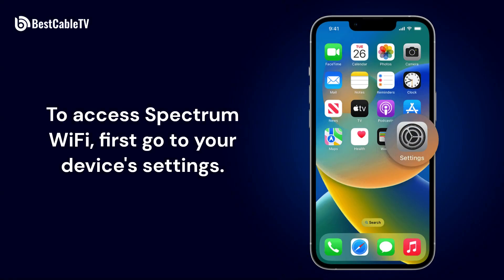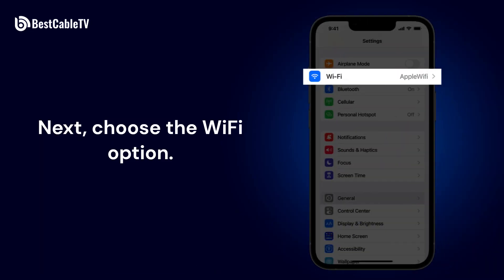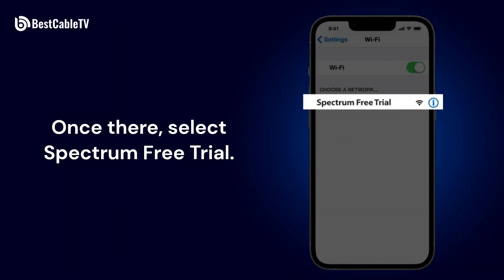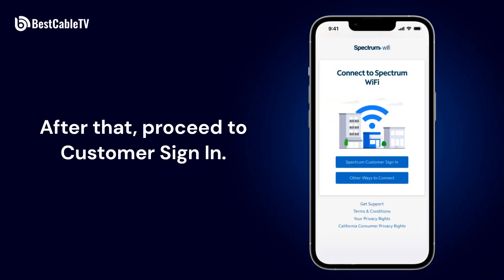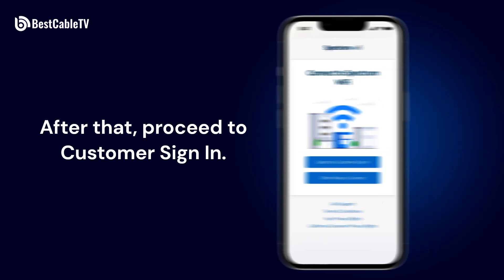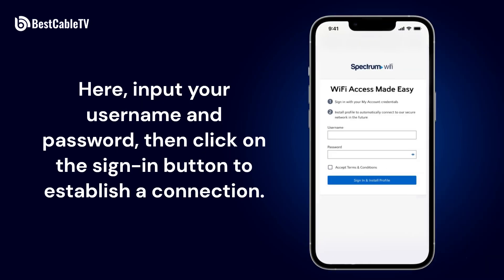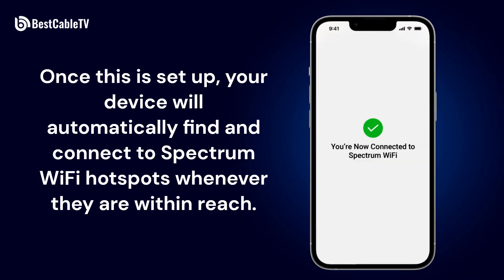Ultimate Tutorial: How to Connect to Spectrum Out-of-Home WiFi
Discover the ultimate tutorial on how to connect to Spectrum Out-of-Home WiFi in this comprehensive guide. Whether you're traveling or need internet access away from home, this video will walk you through the steps of seamlessly connecting to Spectrum's WiFi network. From understanding the basics of out-of-home WiFi connectivity to advanced tips for troubleshooting, this video covers everything you need to know. Plus, we'll share exclusive insights into maximizing your WiFi usage while on the go. Don't miss out on essential tips for staying connected with Spectrum Out-of-Home WiFi - your reliable internet solution when you're away from home.